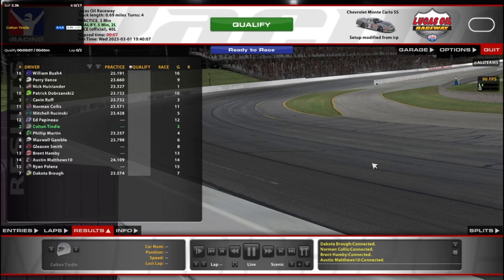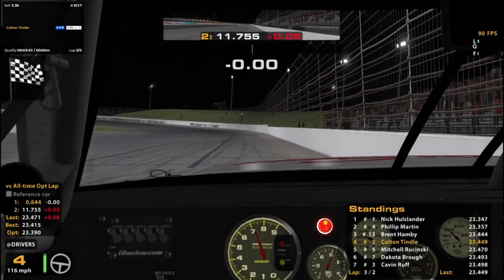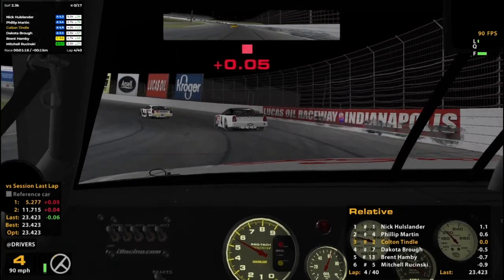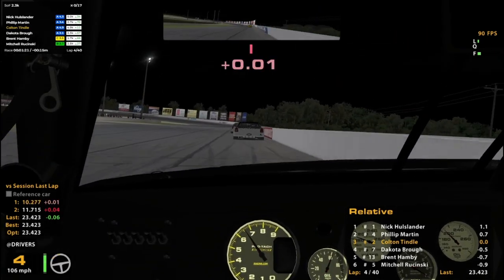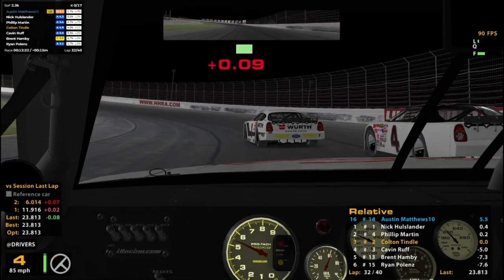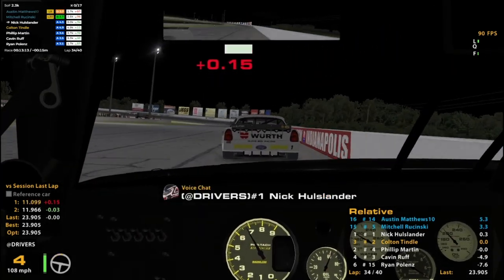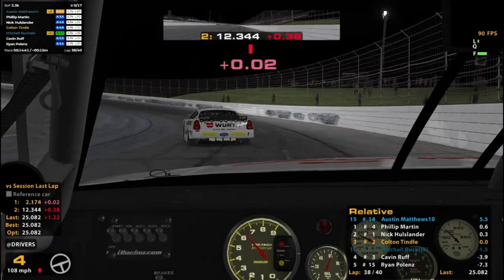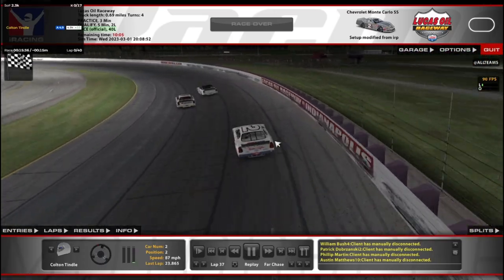Late Model Fixed @ IRP - I Cost Someone the Win - iRacing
What was I thinking? Just horrible.

Chapters:
0:00 Qualifying
6:32 Race Start
22:07 White Flag
23:19 Incidents